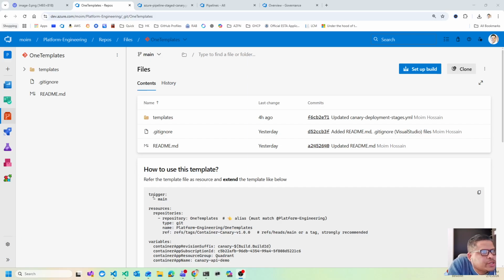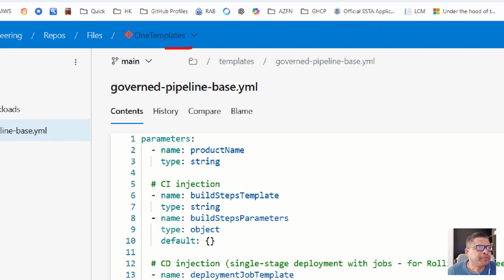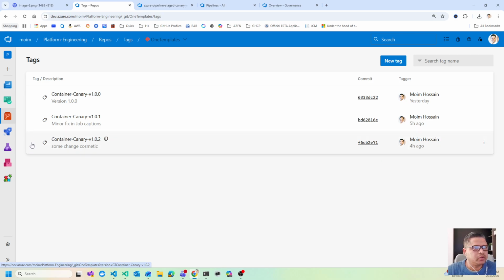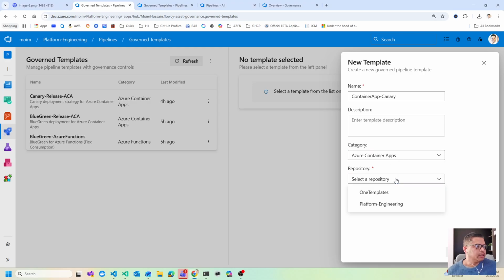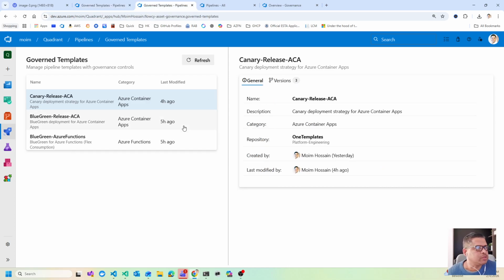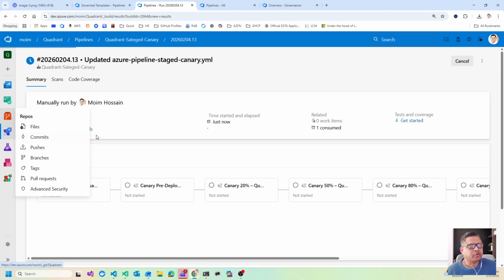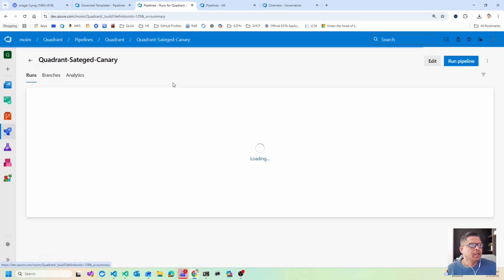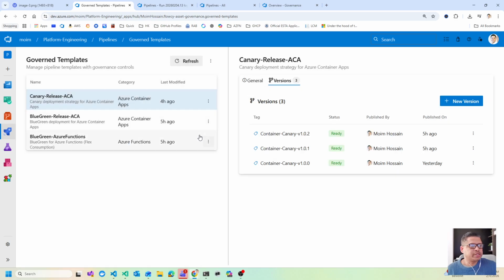Stop Copy-Pasting Pipelines: Blueprint YAML to Rule Rolling, Canary & Blue-Green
Most teams copy-paste Azure Pipelines.
Platform teams pay the price.

In this video, I show how to design a single, governed Azure DevOps YAML pipeline that supports:
- Rolling deployments
- Canary releases
- Blue-green deployments

…without duplicating pipelines, stages, or jobs.

We’ll walk through a real-world platform-engineering pattern using:
✔ YAML templates
✔ extends vs includes
✔ deployment jobs & environments
✔ compile-time strategy selection (Simple | Canary | Blue-Green)
✔ multi-level template inheritance

This approach lets platform teams enforce structure (CI, CD, traffic shifting, approvals),
while application teams only provide the *intent* — not the plumbing.

📌 What you’ll learn:
- How to structure base and abstract Azure Pipeline templates
- How to let teams pick a deployment strategy via parameters
- How to centralize governance without blocking teams
- How to scale pipelines across dozens (or hundreds) of workloads

If you’re doing platform engineering, DevOps at scale, or trying to stop YAML sprawl — this one’s for you.